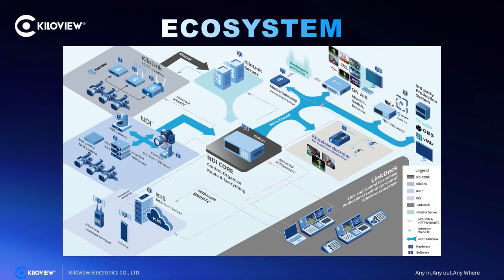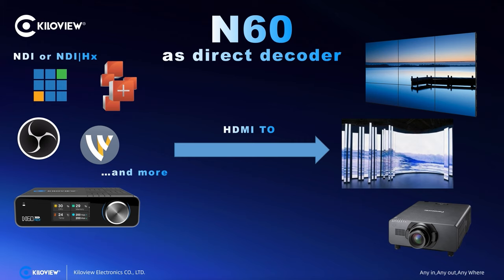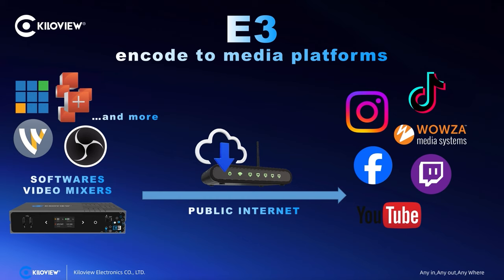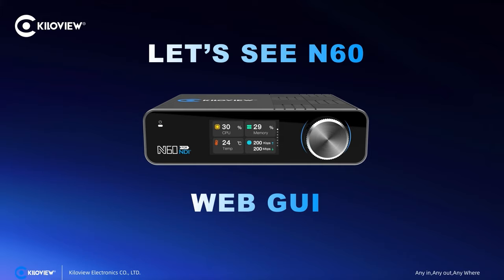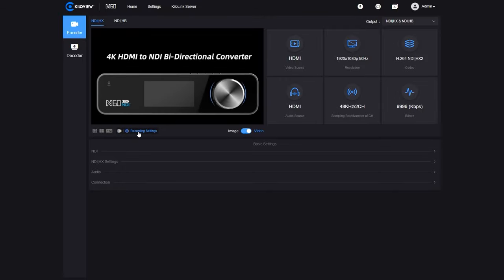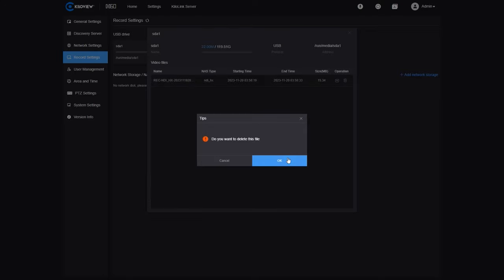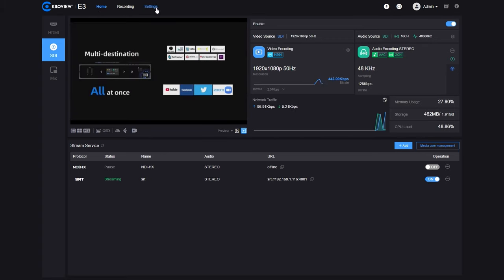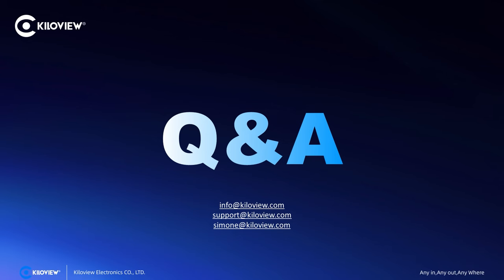New updates for the Kiloview N60 and E3!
Watch this video replay to know more details about the Kiloview training webinar hosted by our technical specialist Simone Messina on the new updates for the Kiloview N60 and E3.

Kiloview N60 is a brand-new full-function NDI converter. Adopting the leading FPGA technologies, advanced-level AVC/HEVC algorithm, and NDI algorithm, Kiloview N60 supports 4Kp60 format encoding/decoding with both NDI High-bandwidth and NDI|HX, meeting all your demands and applications of IP-based video transmission.

E3, Kiloview’s the latest dual-channel 4K HDMI & 3G-SDI HEVC video encoder, it’s Powerful encoding performance enables you to encode video sources from dual inputs and to do multi-destination live streaming which elevates your production capabilities.